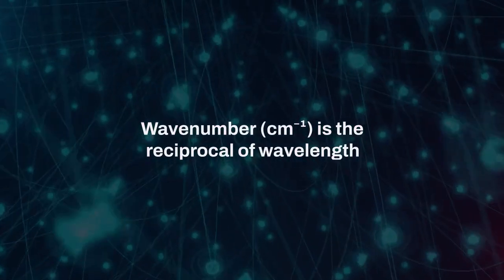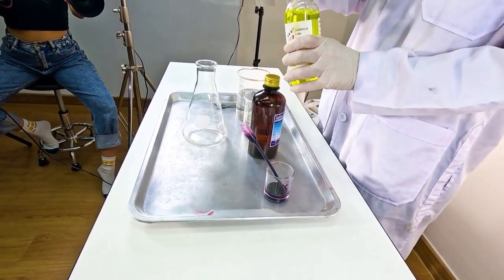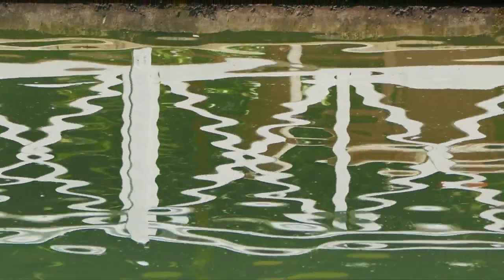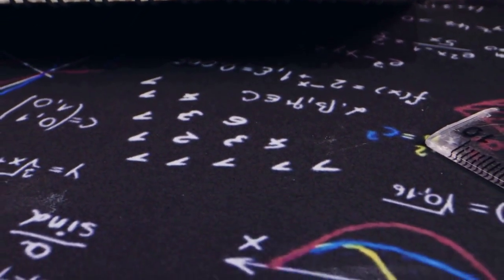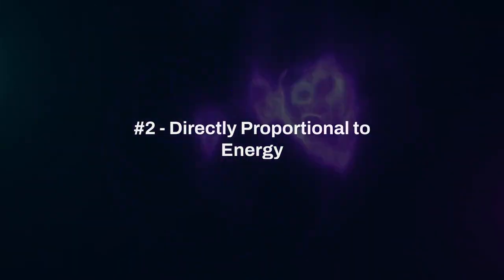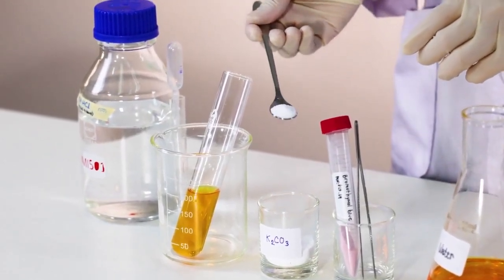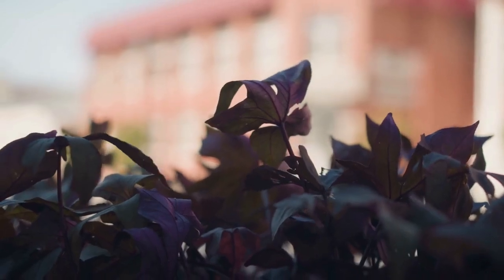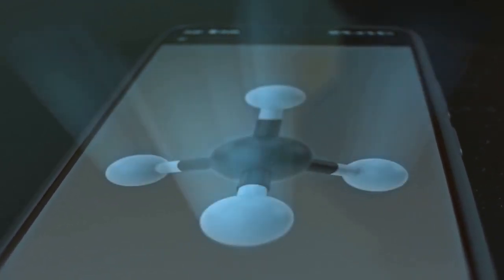Why Wavenumber Is Used In IR Spectroscopy?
Why Wavenumber Is Used In IR Spectroscopy? -- Wavenumber (cm⁻¹) is the preferred unit in IR spectroscopy because it is directly proportional to the energy of the absorbed radiation and, consequently, the energy of the molecular vibration (E = hν = hc/λ = hcṽ). This direct relationship simplifies spectral interpretation, as higher wavenumbers directly correspond to higher energy transitions, such as stronger bonds or lighter atoms. While frequency (Hz) also shares this direct proportionality, wavenumber provides more conveniently sized numerical values for the IR region (typically 4000-400 cm⁻¹) compared to the extremely large numbers of frequency or very small numbers of wavelength. It offers a practical, energy-proportional scale that is easy to understand, compare, and report across different experiments and literature.